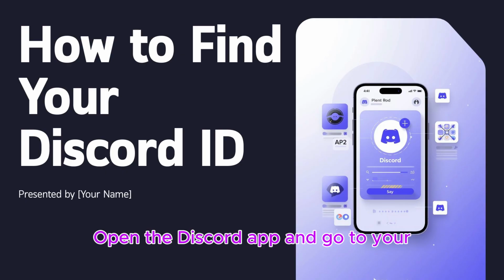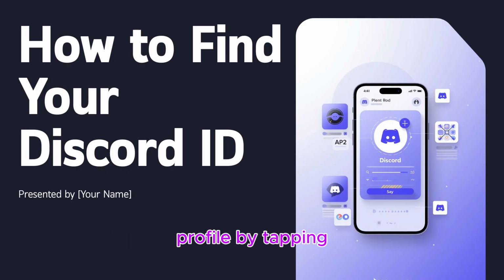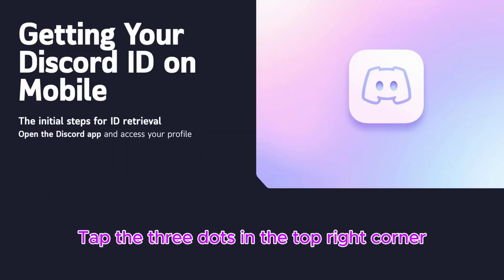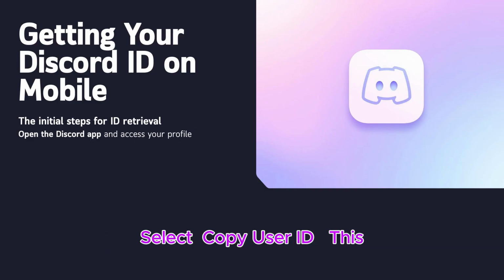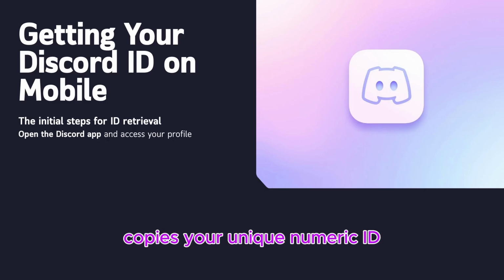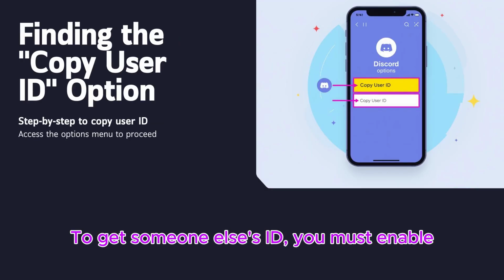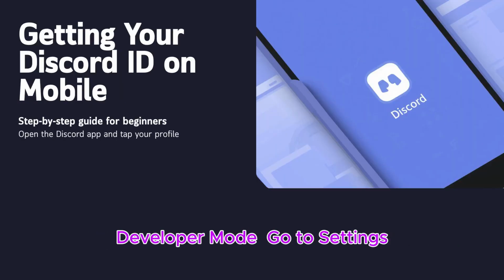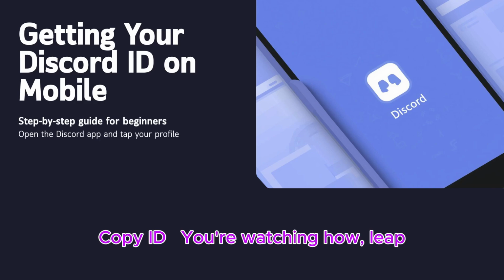How To Get Discord ID On Mobile?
Learn **How To Get Discord ID On Mobile?** with our quick and easy tutorial. This step-by-step guide from How Leap shows you exactly **how to get Discord ID on mobile** by accessing User Settings, navigating to Advanced, and enabling Developer Mode to copy your unique Discord ID. We cover the entire process, including locating your user ID, finding channel and server IDs, and pasting them for support tickets or server settings. Master **how to get Discord ID on mobile** for troubleshooting or development purposes.